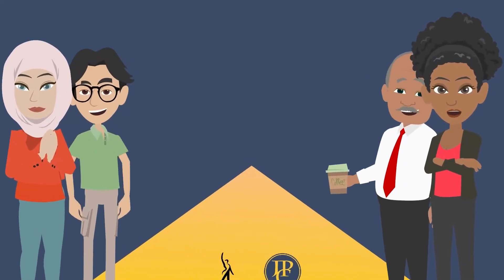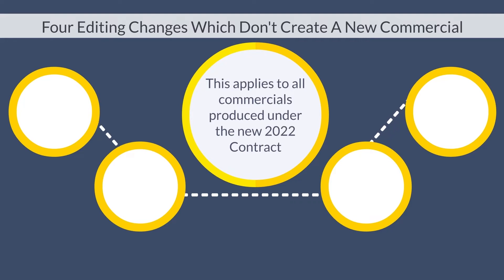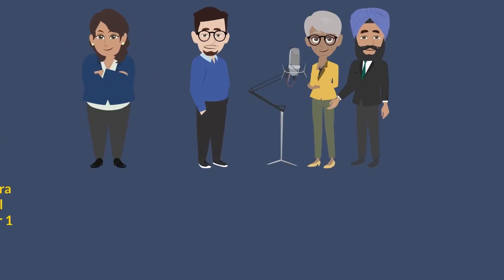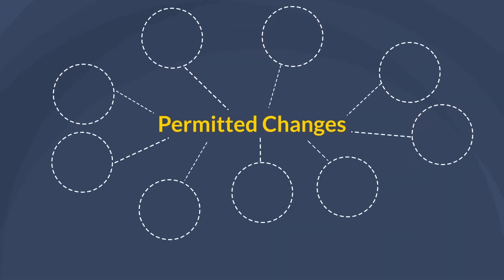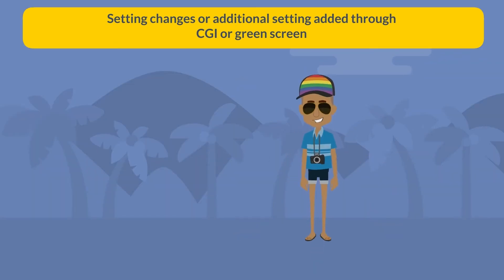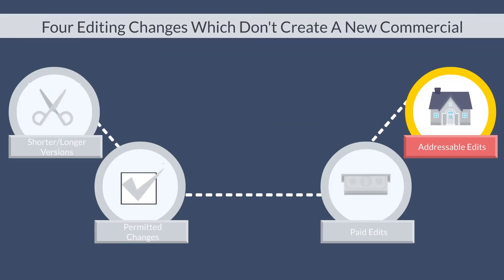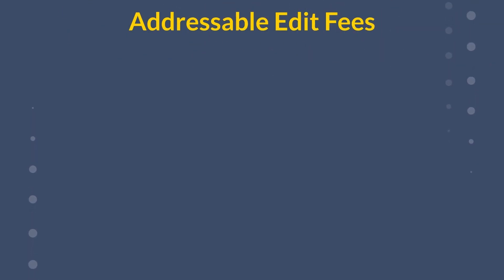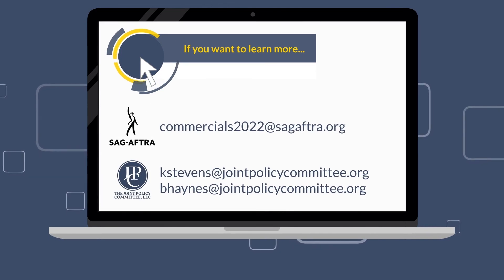New Editing Provisions in the 2022 Commercials Contract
This instructional video breaks down the editing provisions of of the 2022 SAG-AFTRA Commercials Contract.

About SAG-AFTRA:
Welcome to the official SAG-AFTRA YouTube channel. On this channel, you’ll find a variety of informational, entertaining, and educational content, including interviews, industry panel discussions, celebrity events, actor to actor interviews, SAG Awards red carpet footage, award show bts, and more. SAG-AFTRA members are the faces and voices that entertain and inform America and the world. With national offices in Los Angeles and New York, and local offices nationwide, SAG-AFTRA members work together to secure the strongest protections for media artists into the 21st century and beyond.